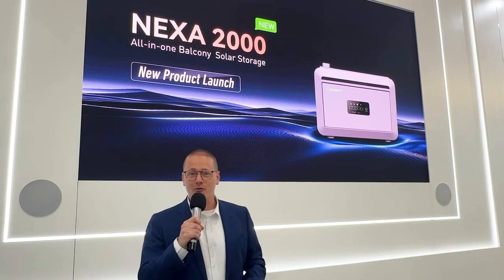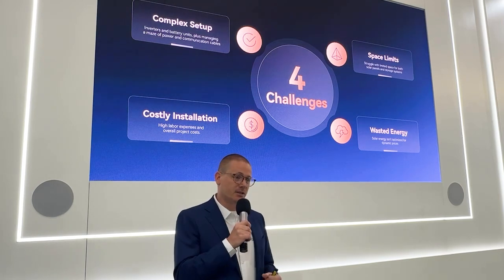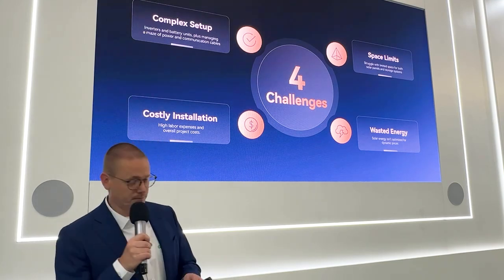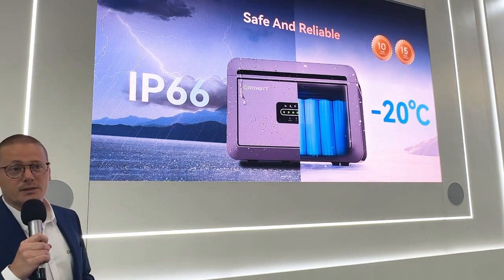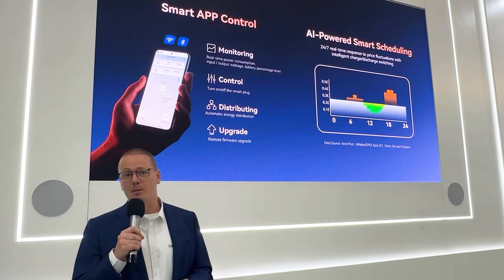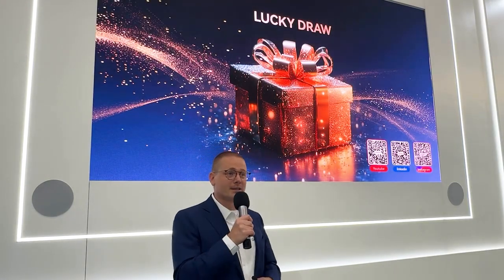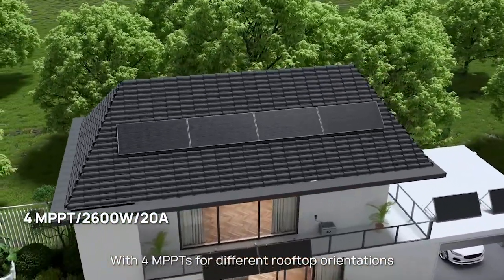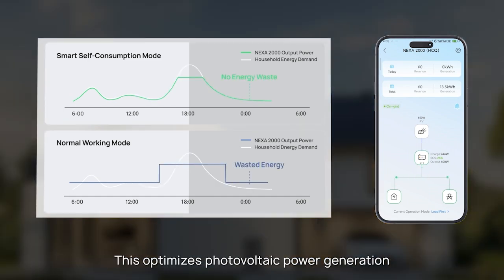Exclusive Launch of NEXA 2000 at Intersolar Europe 2025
First Look at Growatt’s NEXA 2000 — The Future of Balcony Energy Storage! We’re excited to unveil our newest innovation at Intersolar Europe 2025: the NEXA 2000, a game-changing all-in-one solution for balcony energy storage.

📍 Where: Booth B3.230, Messe München, Germany
 📅 When: May 7, 2025 | 14:30 (GMT+2)

The NEXA 2000 brings space-saving design, plug-and-play simplicity, and AI-powered energy management — perfect for modern households seeking energy independence and cost savings.